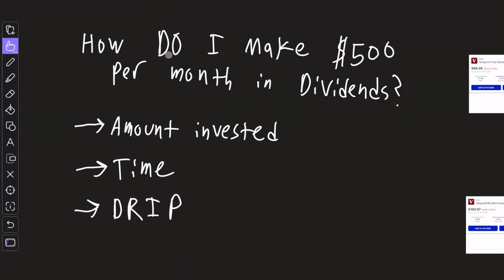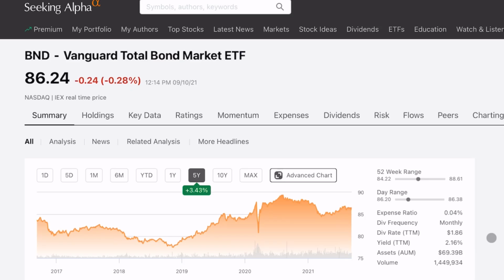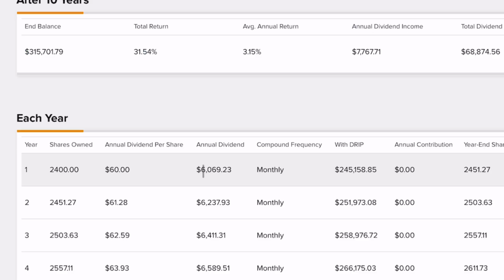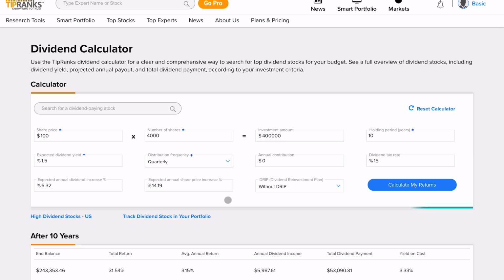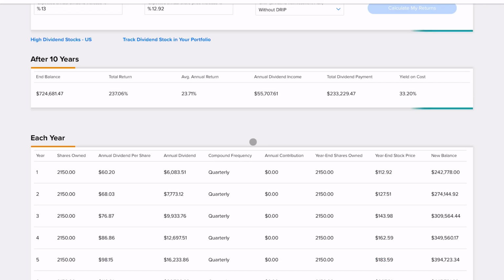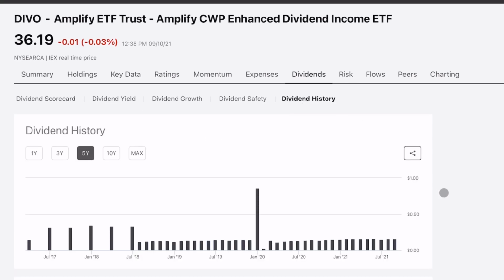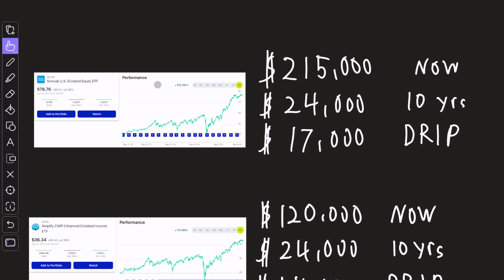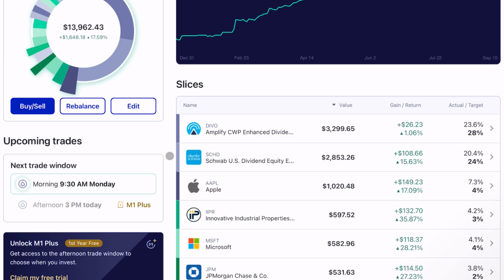All the ways to Make $500 a Month in Dividends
I wanted to show basic examples using a dividend calculator on how to make $500 a month in dividends. I project this with a variety of income producing dividend etfs including BND, VIG, SCHD, and Divo.

Intro 0:00
Key variables 1:03
How to calculate dividend income 2:37
Earn $500 per month with vig 5:05
Earn $500 per month with schd 6:43
Earn $500 per month with divo 7:50
Closing thoughts 10:57